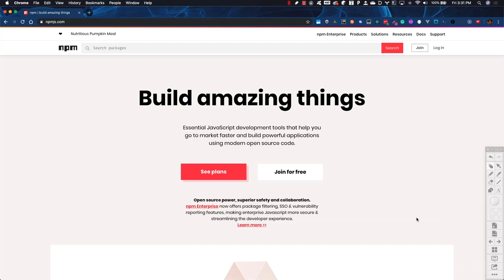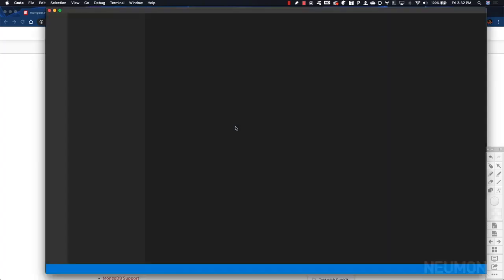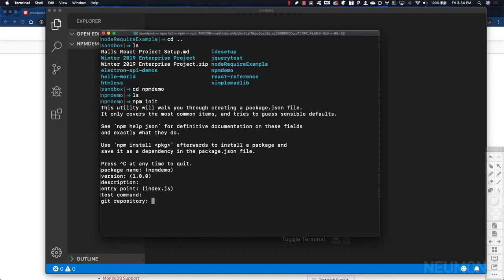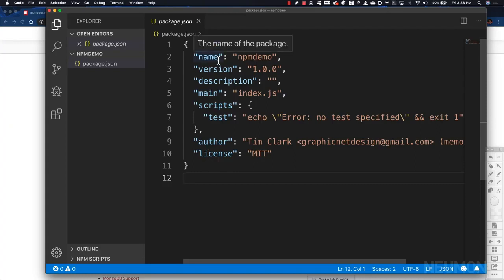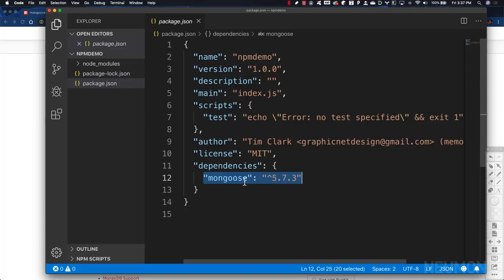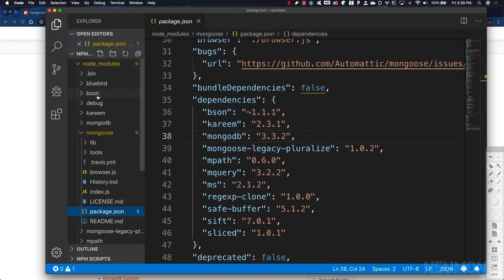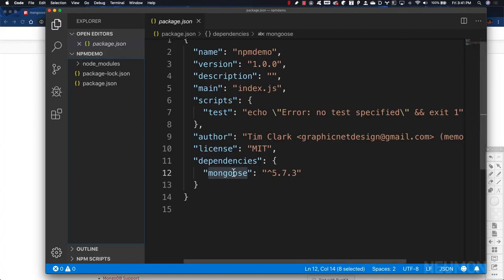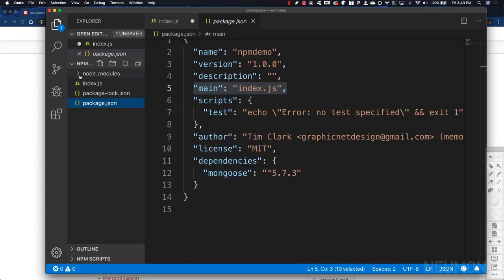Episode 08: Using NPM MacOS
In this video, we demonstrate how to use NPM to manage Node.js packages in a JavaScript application running on macOS.